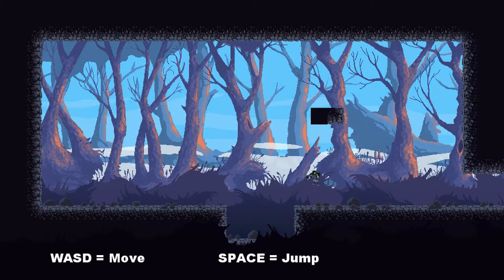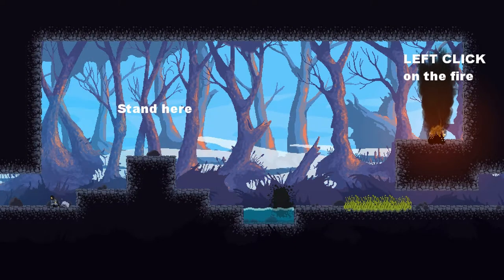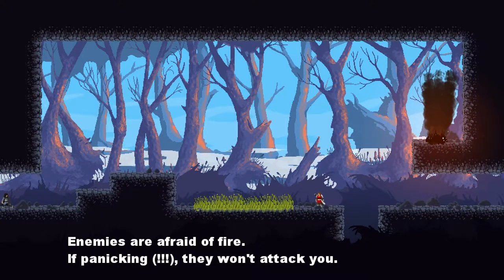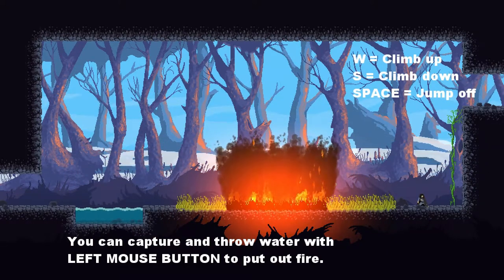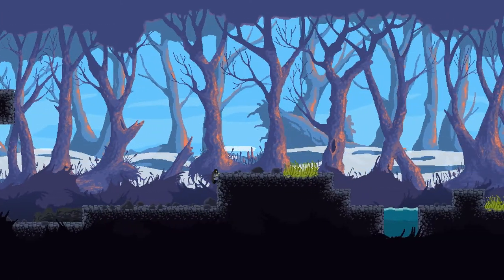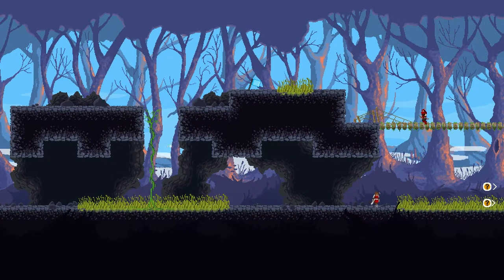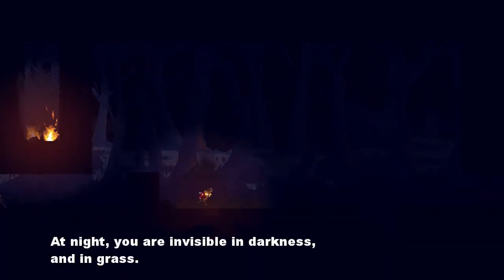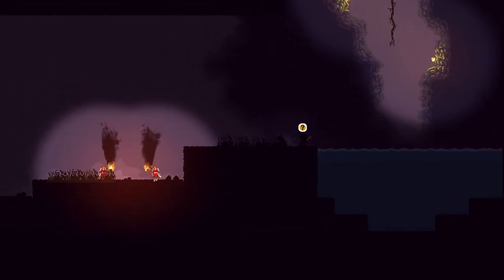Wildfire :: Stealth Platformer - Kickstarter Quick Look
Wildfire is a stealth platformer where you have the ability to control fire. As this rare, latent power unexpectedly manifests within you, you'll find yourself pursued by a deadly army of swordswomen, skilled archers, and their vicious, trained animals, who fear what you are capable of.

Wildfire is running a Kickstarter campaign which ends on May 12th. If you think this game looks like something you'd want to play, please support the developers, and if you know anyone else who would be interested in it, spread the word! Help great things get made.